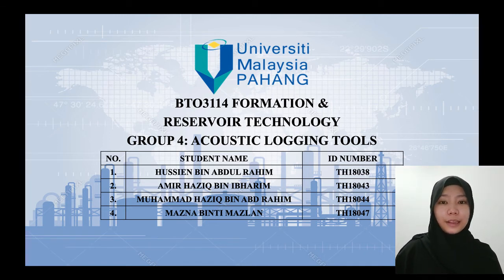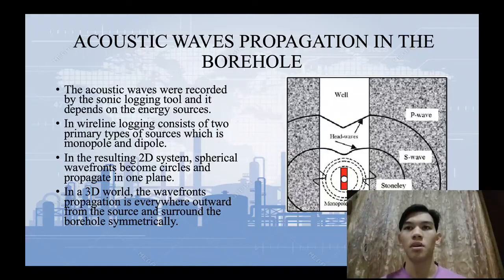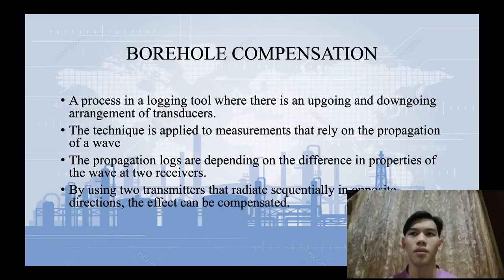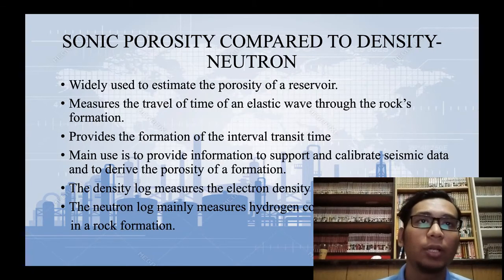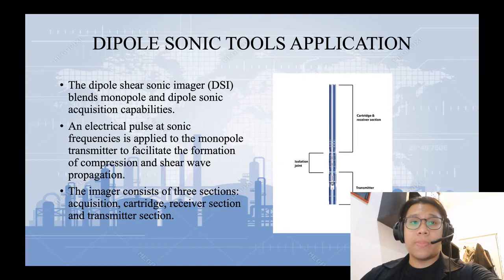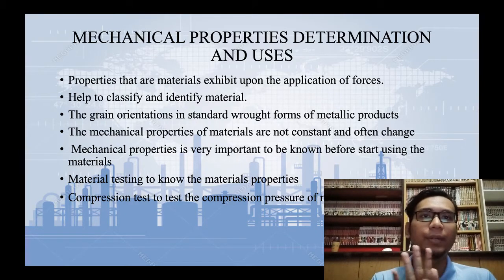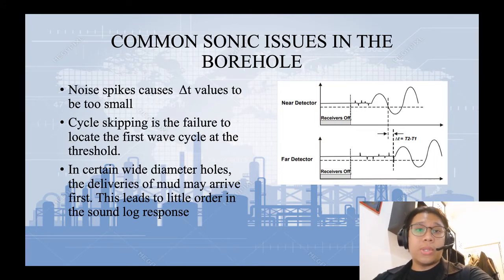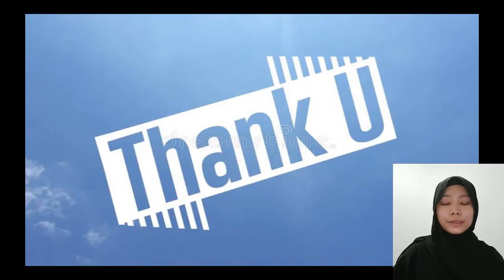BTO3114 Project Group4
Presentation for BTO3114 Formation Reservoir Technology Project
by :
HUSSIEN BIN ABDUL RAHIM // TH18038
AMIR HAZIQ BIN IBHARIM // TH18043
MUHAMMAD HAZIQ BIN ABD RAHIM // TH18044
MAZNA BINTI MAZLAN // TH18047